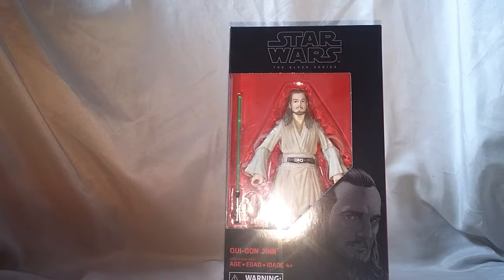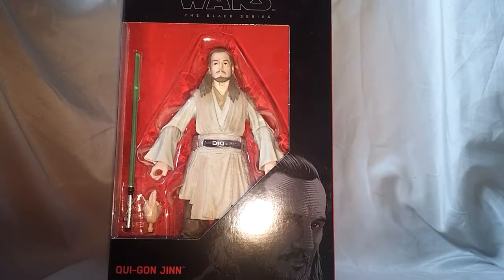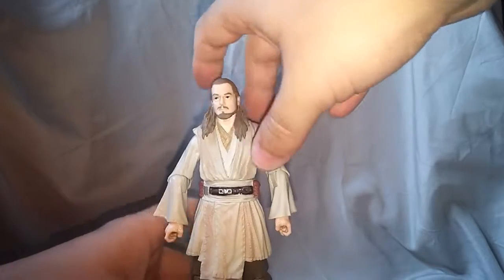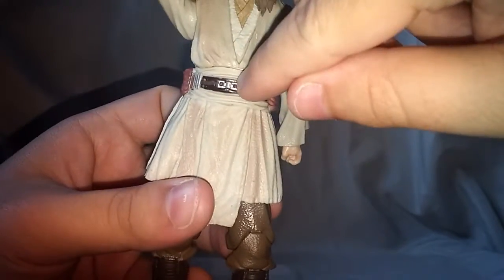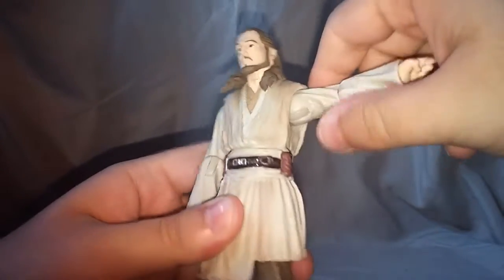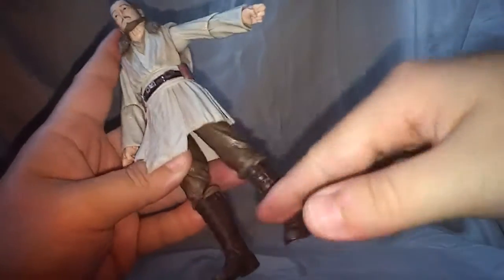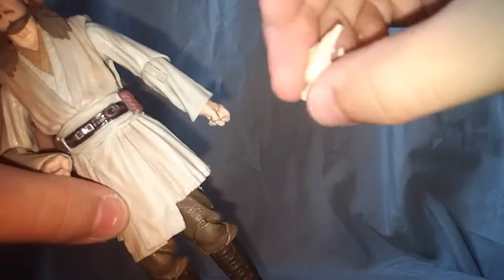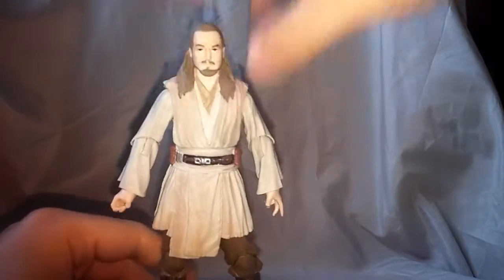Star Wars Black Series Qui-Gon Jinn Figure Review